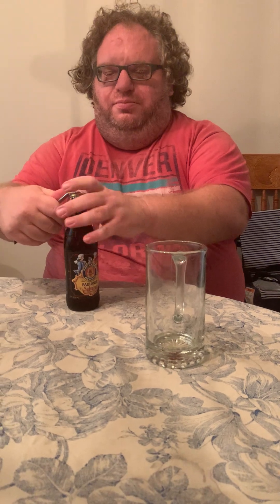Paulaner Bock Beer Taste Test and Review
Drinking with Henry

Imported beer German Beer Germany Double Bock Lager Ale Pauliner Munchen Munich Beer and Sausage German Restaurant Pretzel Whiskey Alcohol Liquor Beer Stein bar public house bar tender German Beer Girl waitress outfit short skirt attractive blonde girls cocktail waitress St. Pauli Girl Dark Beer Weekend drinking day drinking Spaten Beck's Hofbrau Lowenbrau Dunkel October fest Marzen Octoberfest Beer festival craft beer brew pub